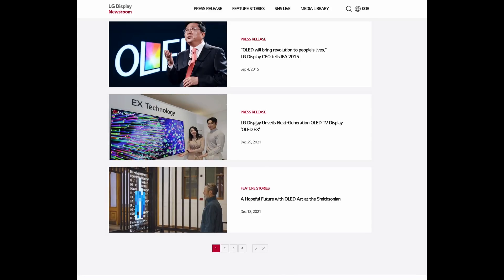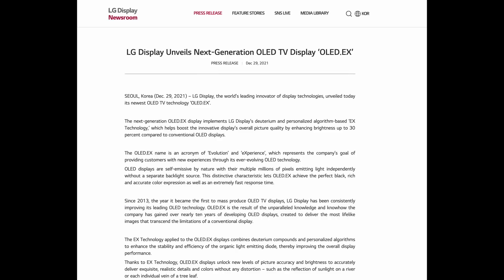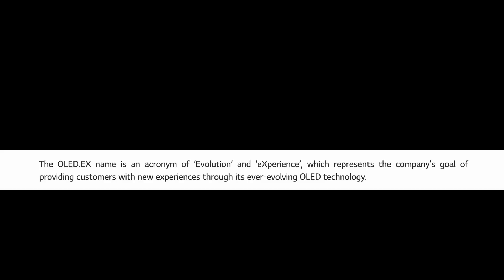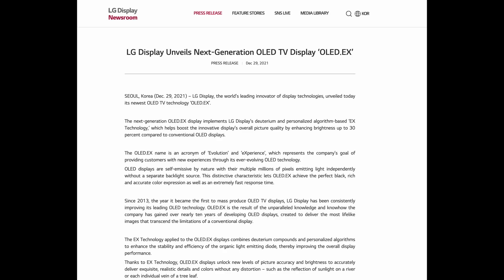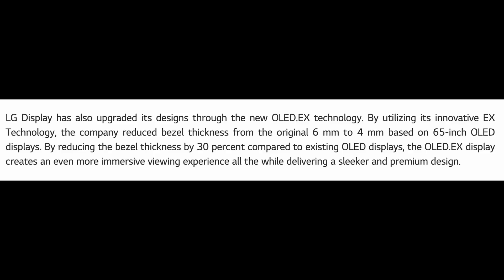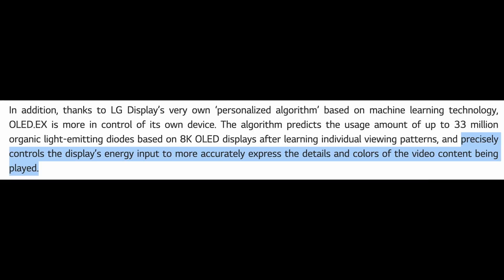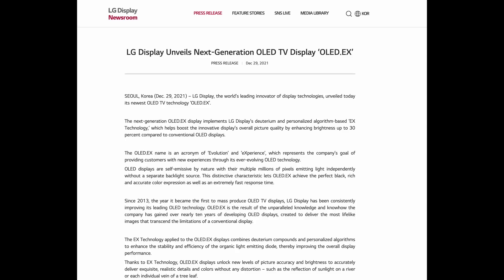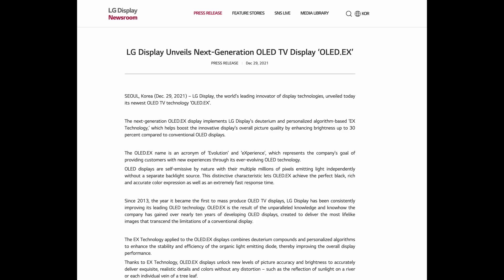30% Brighter OLED TVs in 2022 | LG EX in EVO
Taking a deep look at LG's press release on the new "OLED.EX" technology trying to read through the PR hype to figure out whats really going on with this new panel technology. LG EX is very similar to the EVO technology but is there more to it? Get ready to hear about this more at CES 2022

🔥2022 TVs Once They Become Available Will Be Here (keep checking this link):

🔥Best TVs Of 2021:
Samsung QN90A Neo QLED
Sony A80J OLED
LG C1 OLED

🔥Gear I use:
HDMI 2.1 Cable (Fiber)
HDMI 2.1 Splitter
Audio Interface / Mic Pre-Amp